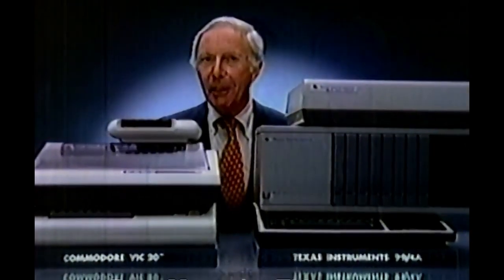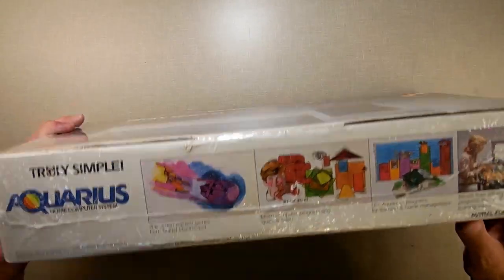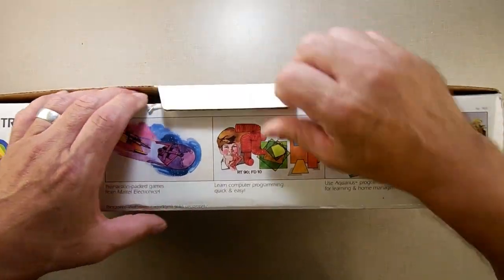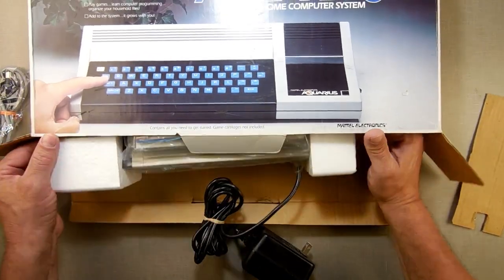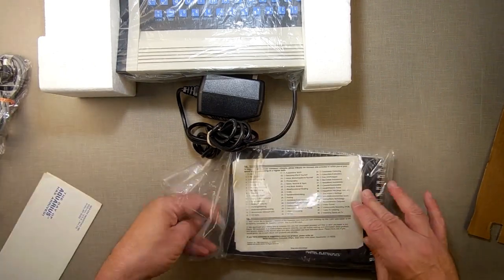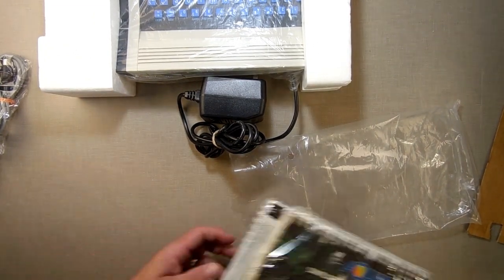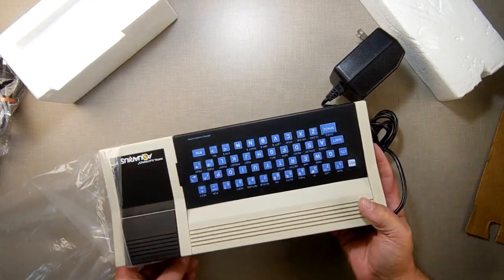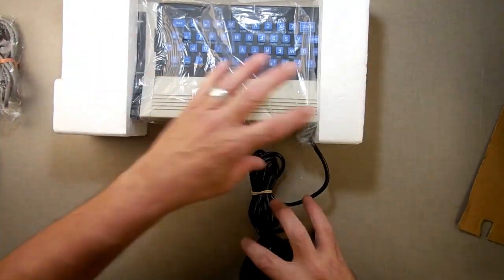Mattel Aquarius Unboxing